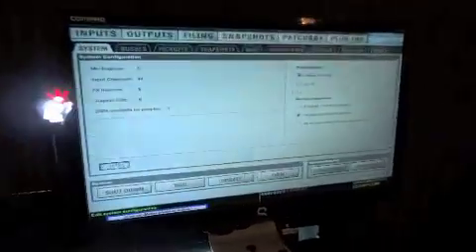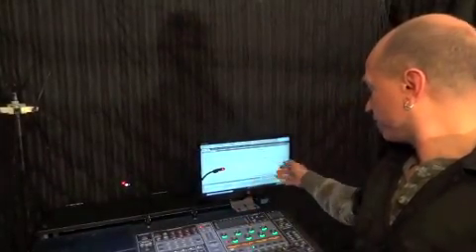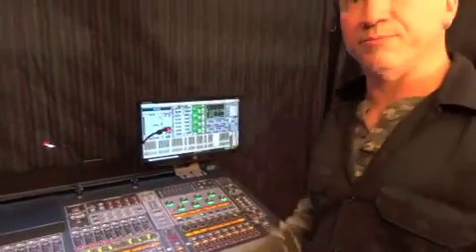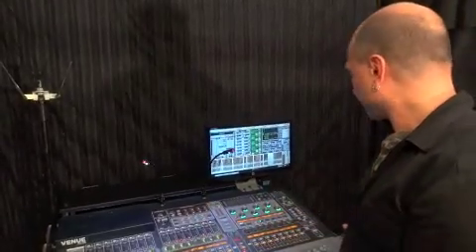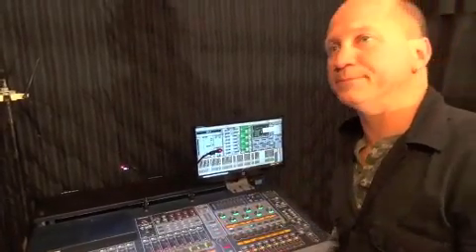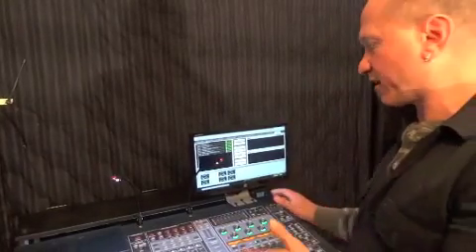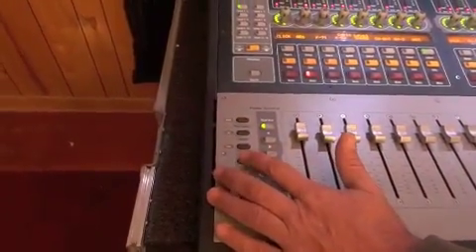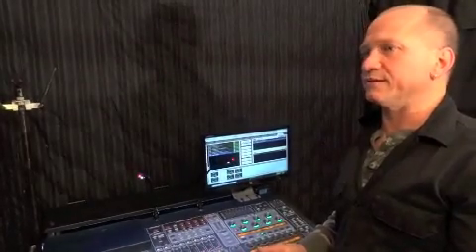Jim Roese SPL - Avid Venue 3.0 Software 480.m4v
SPL Resident Gadget Guy & Mad Scientist Jim Roese & Venue 3.0 software.  Jim has installed Avid's Venue 3.0 software into an Avid SC48 console at his New Hampshire based "RPM Dynamics" shop.  Here he shares many of the new features found in the software with the SPL audience!